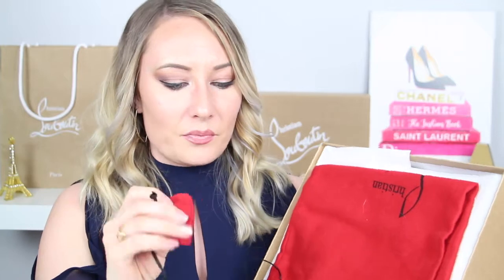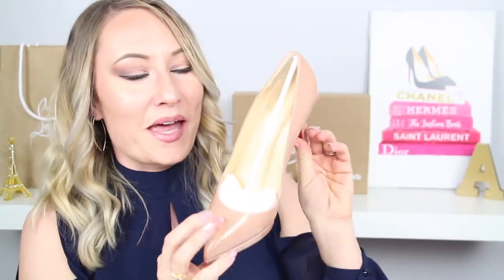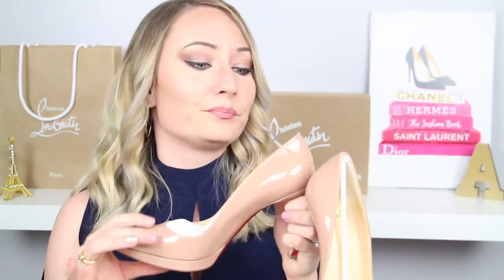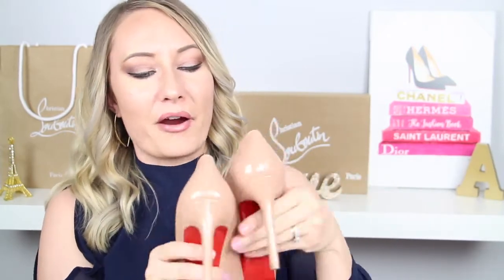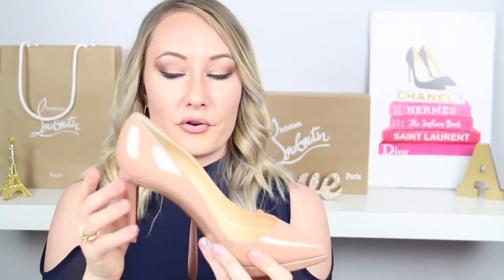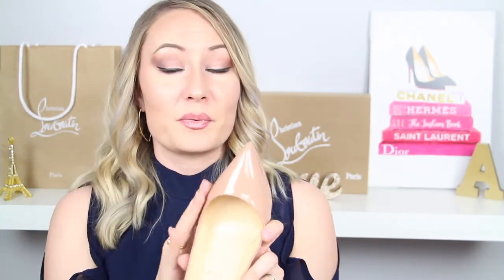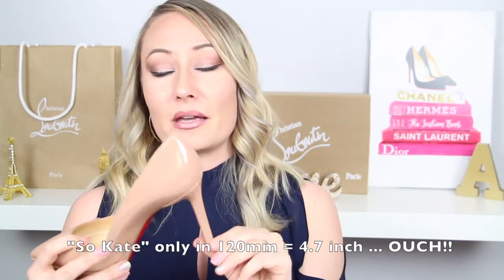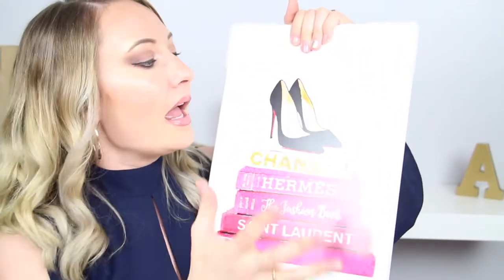Pigalle Plato Louboutin Unboxing + Mini Review & Bonus Decor Item | AmandaRaeRevue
Just in time for summer, check out my Nude Louboutin unboxing! I include sizing info, a mini review, and rate their comfort level. There’s also a bonus review of a gorgeous designer decor piece I picked up, featuring a pair of Loubs and other designers!

| FEATURED ITEMS |

I try and link to the exact item where possible but if it’s sold out, I will link to the closest similar item.

If you make a purchase, you do not pay any more or less because of an affiliated link, but a small percentage of the sale may go to the person who generated the link.